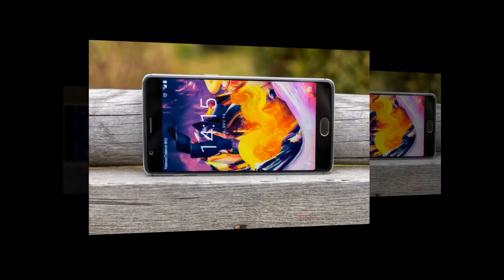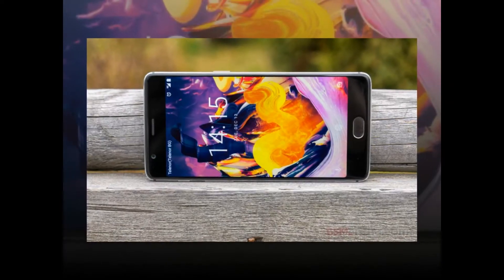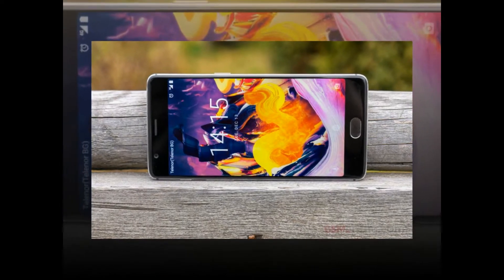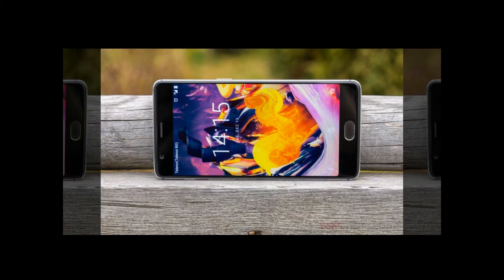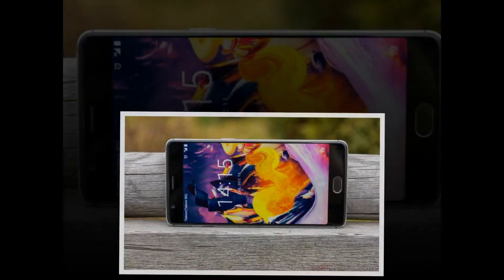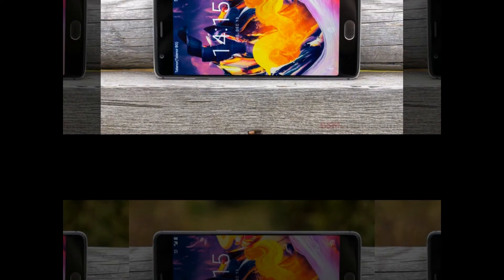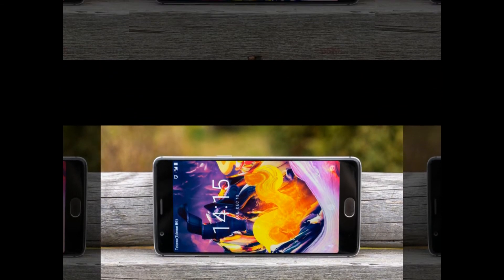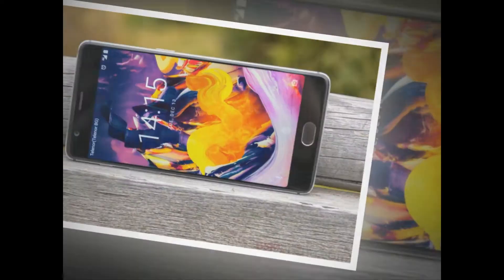OnePlus 3 and 3T's latest OxygenOS Open Beta brings a ton of changes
OnePlus has released a new OxygenOS Open Beta for the OnePlus 3 and 3T (iterations 13 and 4, respectively). It's a pretty extensive list of changes that have been done this time, too.

It starts with an all new launcher, complete with redesigned app drawer and settings interface. OnePlus has thrown in a status bar network speed icon, Gaming Do Not Disturb mode, auto Night mode, and a Secure Box for file encryption.

The new release also includes optimizations in touch latency and in video EIS. Contact handling has been tweaked too, and for the folks in India, a quick pay option has been added. And as all changelogs, this one concludes with the standard 'bug fixes and general improvements'.